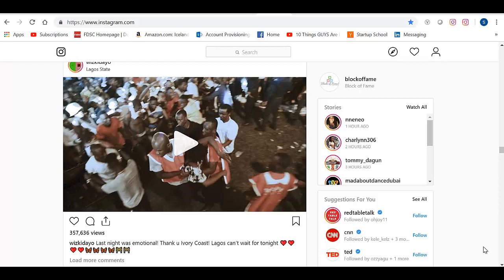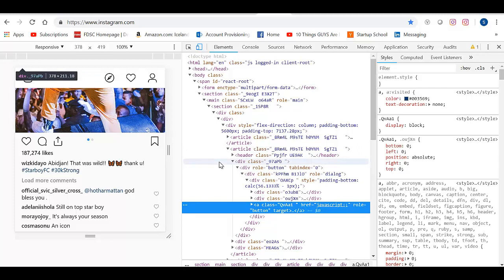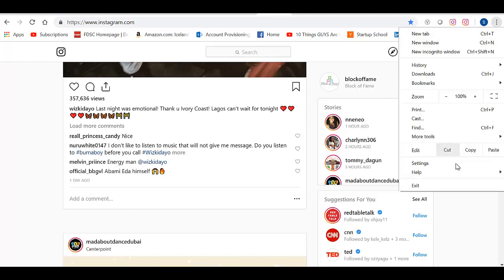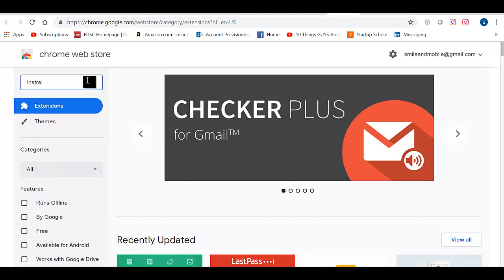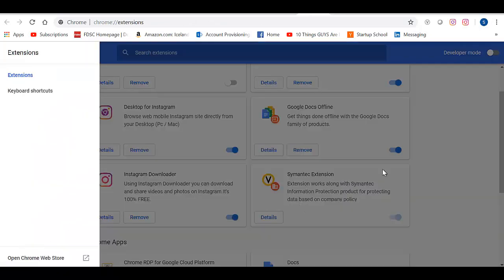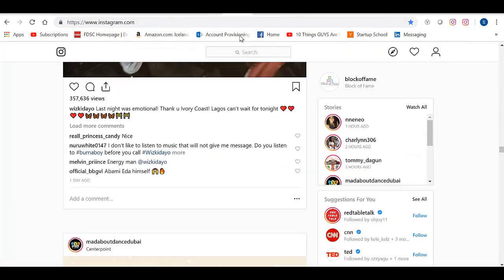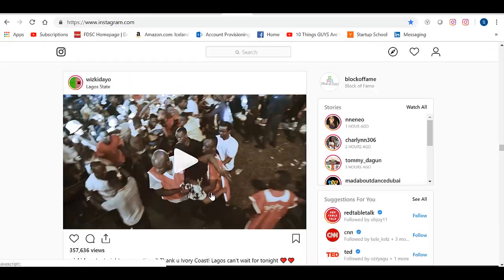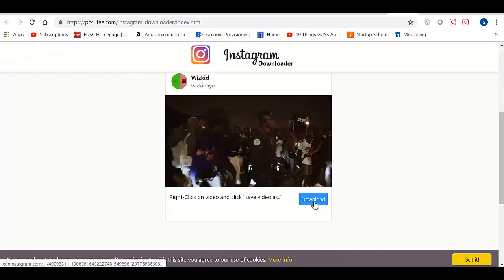How to download videos from Instagram to your PC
In this video I will show you how to download Instagram videos to your computer.